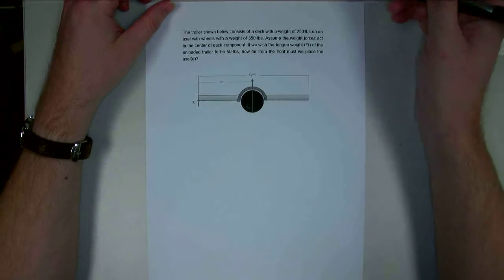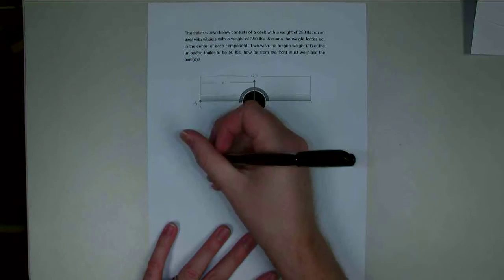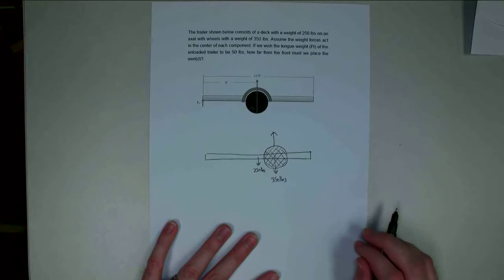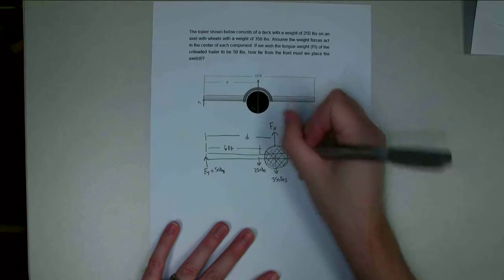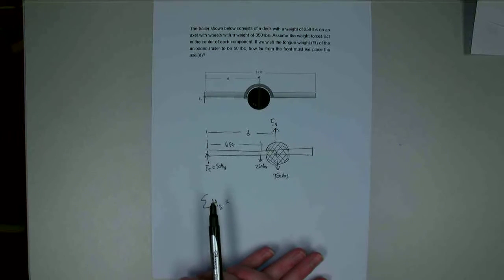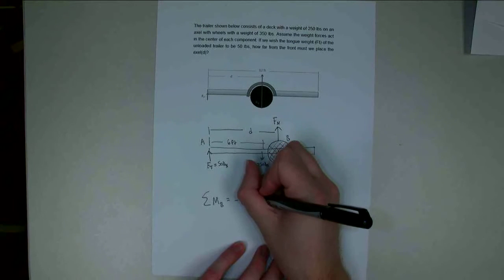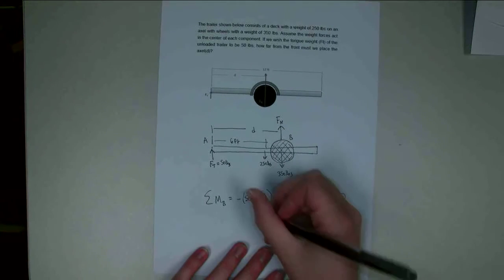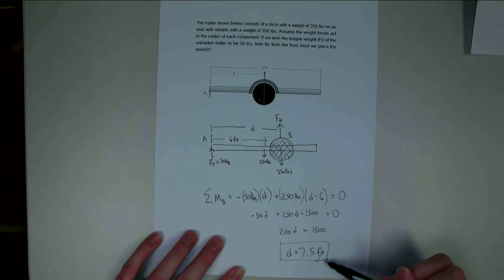Extended Body Equilibrium -Adaptive Map Worked Problem 6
The solution to the sixth example problem on the extended body equilibrium page.